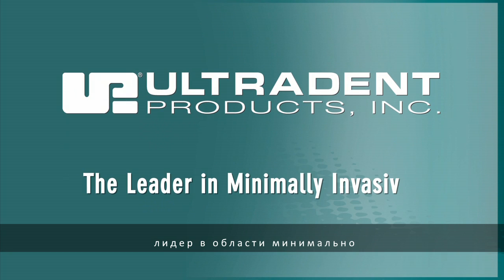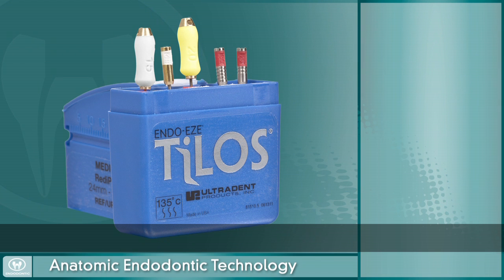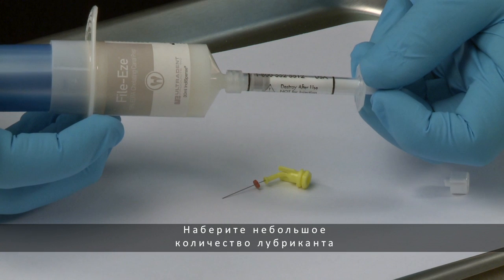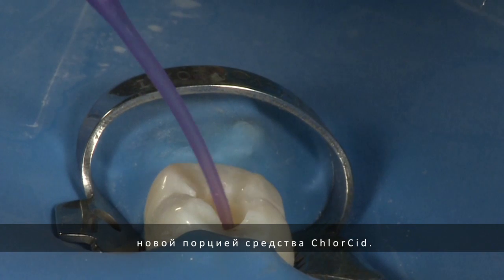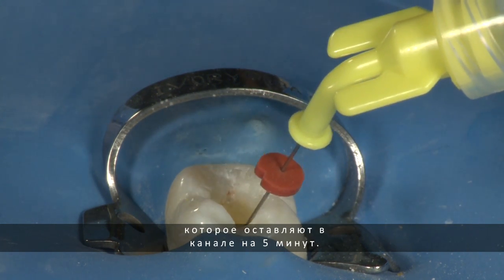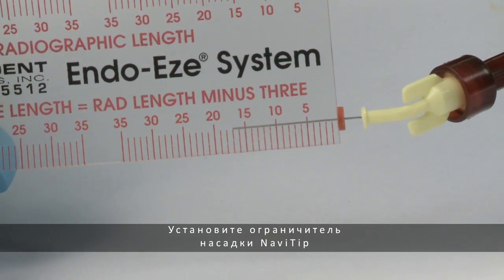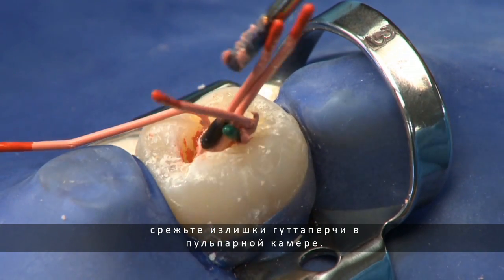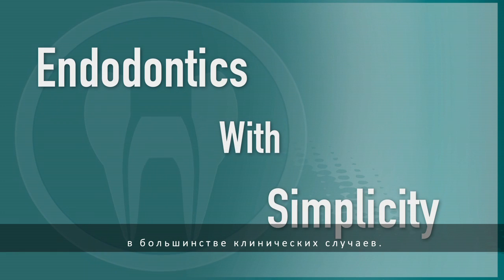Ultradent's Endo-EZE AET Technique using TiLOS Files and EndoREZ Obturation, Russian Subtitles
Learn how to perform root canal therapy and obturation using Ultradent's, access burs, TiLOS files, Unique Irrigants, Specialized Delivery Devices and EndoREZ resin canal sealer.